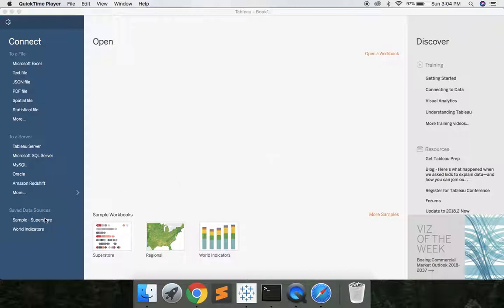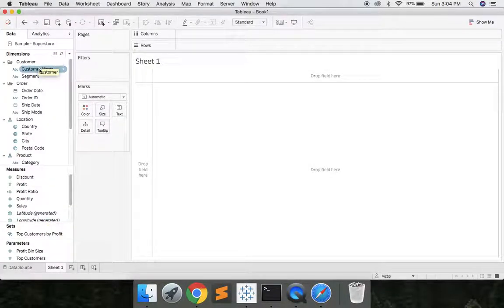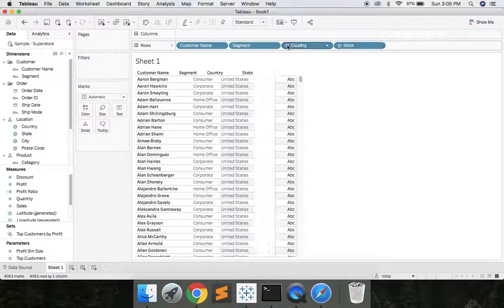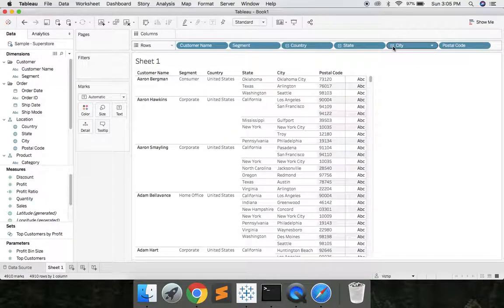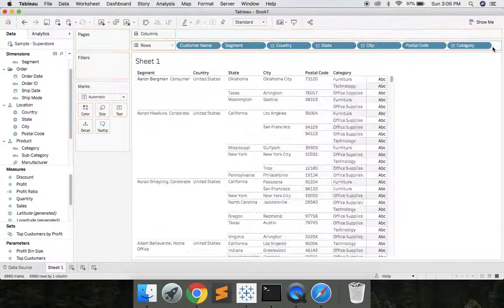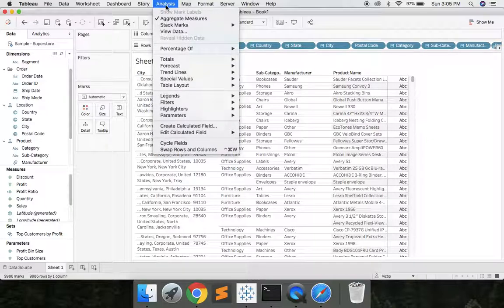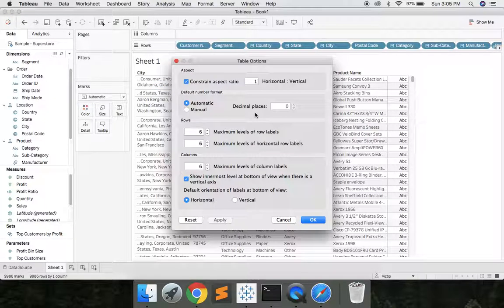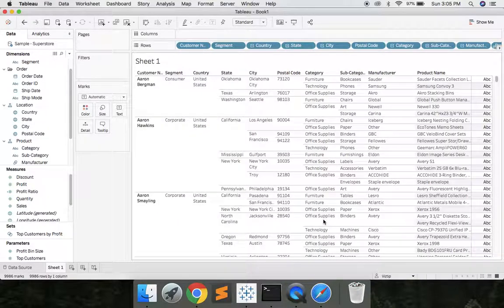Tableau Tutorial - Advanced Table Layout Option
Quick Tableau tutorial on the advanced table layout option.